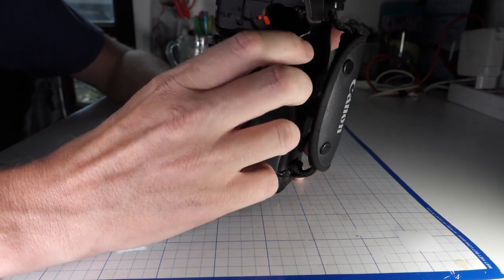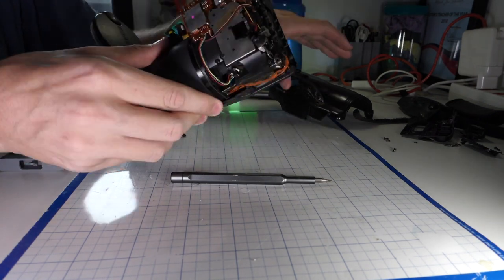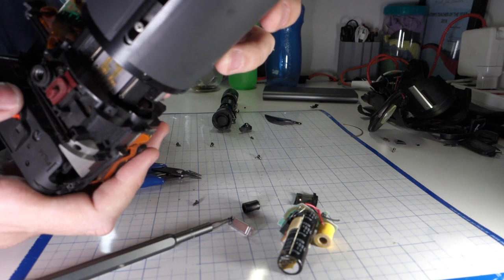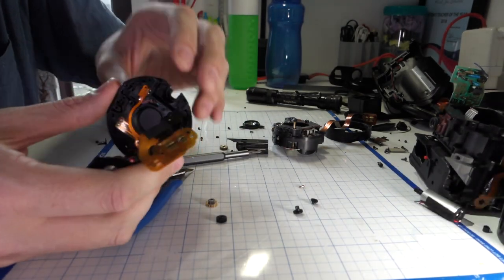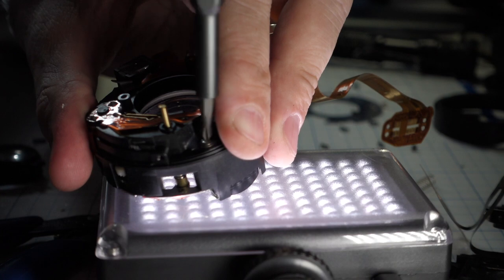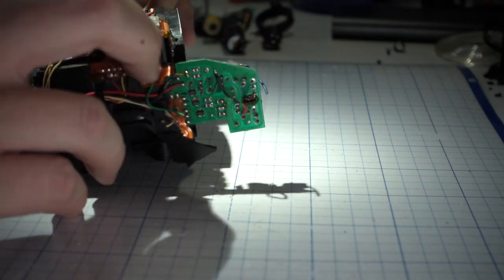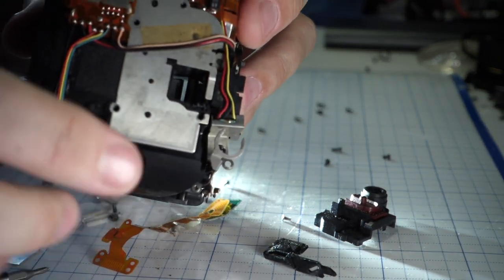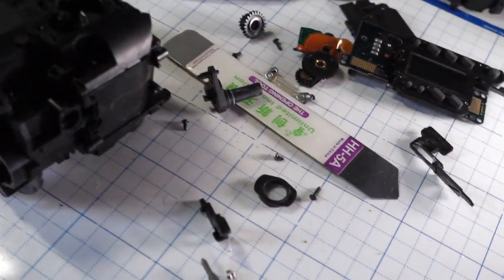Teardown Canon Epoca 135 caption Camera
This is an unscripted, unedited video of my dismantling an old canon camera. My mother in law bought this camera for $ 2 in a thrift shop. Because I don't know if this camera works and I don't want to spend time and money in finding a film and a place to develop the used film, I decided to tear down this camera. I only need the motors, gears, High voltage unit and the lenses. Also, did I kept the screws.

If you like the screwdriver I'm using in this video.